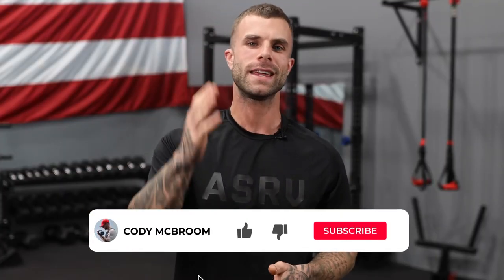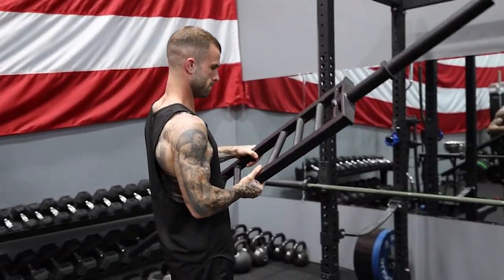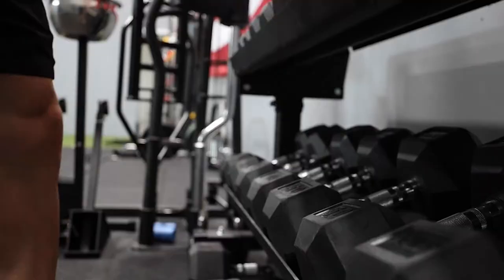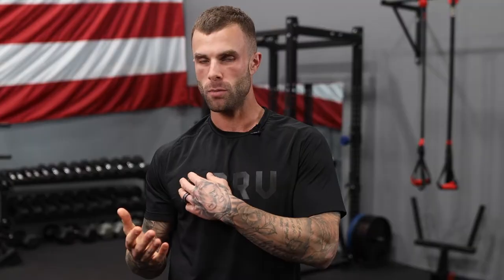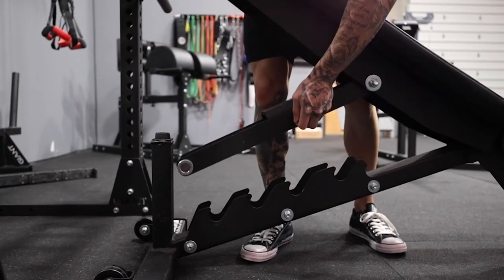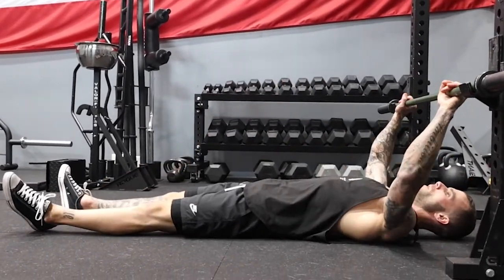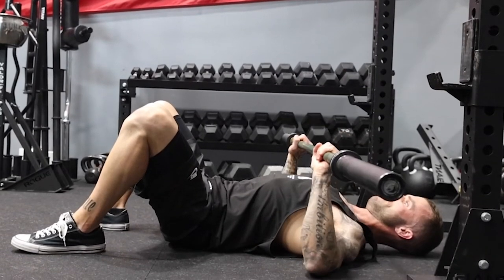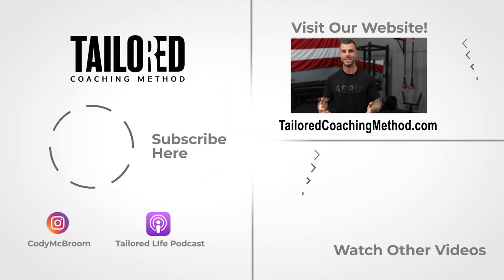How To Bench Press With Bad Shoulders (3 Alternative Exercises)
Shoulder pain is one of the most common “bench press issues” there is for people who workout and oftentimes bad bench press technique is the leading cause of shoulder injuries in the gym. So today, you’ll learn 3 bench press substitutes that can replace the bench press, while still delivering ALL the same benefits as the bench press does, but save you from the pain it may be causing you OR simply help you avoid shoulder injuries all together.

Or to access Cody's training app, full of all his hand written programs, check out The Tailored Trainer

And for the rest of Tailored Coaching Method's FREE content, head over to our main

As Featured on: Huffington Post, Bodybuilding.com, The PTDC, Dr. John Rusin, Muscle For Life, HLHL, iN3, OPEX Fitness and More…

You can get access to ALL of our content in one place, now: